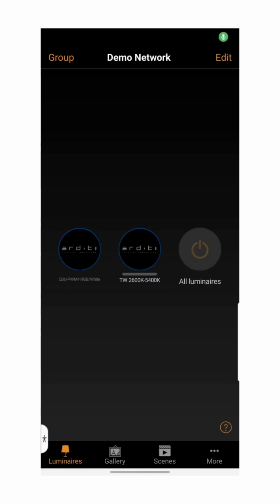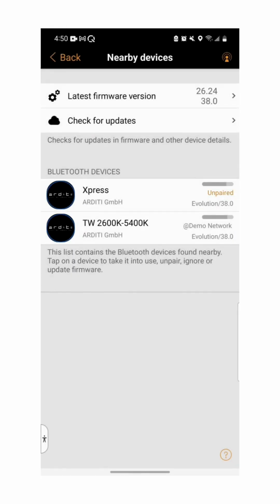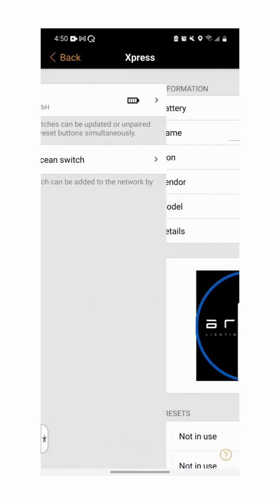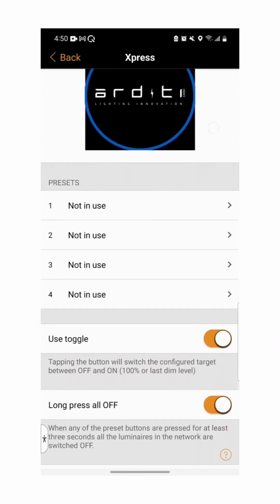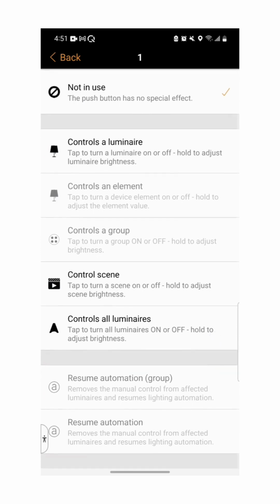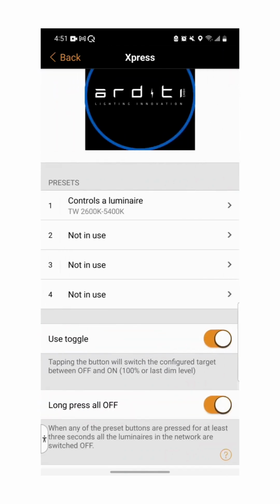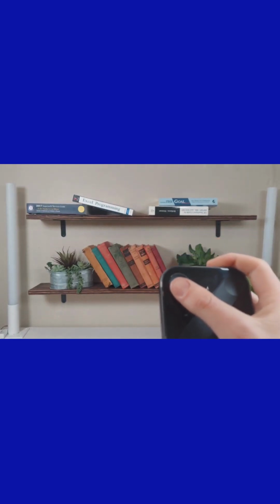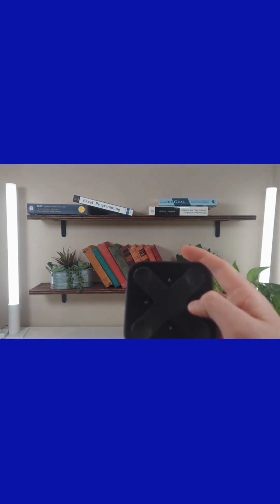Casambi Tutorials - Pairing and Configuring a Casambi Xpress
In this tutorial video, we'll walk you through the process of pairing and configuring a Casambi Express. The Casambi Express is a powerful wireless lighting control solution that allows you to control your lights using your smartphone or tablet.

First, we'll show you how to pair your Casambi Express with your smartphone or tablet. Then, we'll demonstrate how to configure your lights and create lighting scenes using the Casambi app. With the Casambi Express, you can easily create the perfect lighting for any occasion.

To get started with the Casambi Express and take control of your lighting, head over to our website and check out our selection of Casambi products